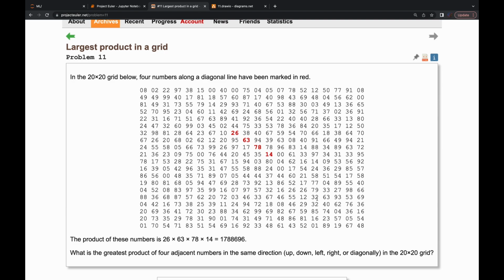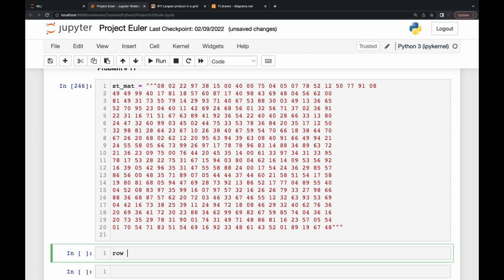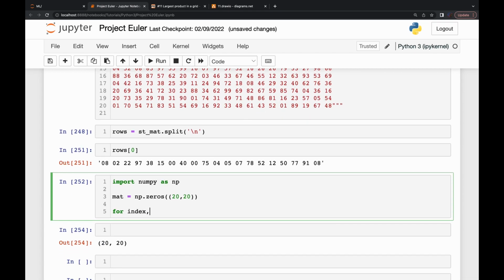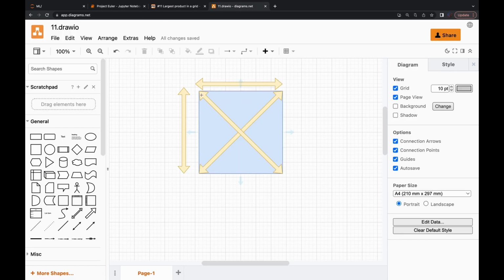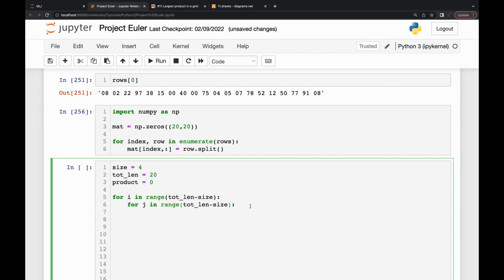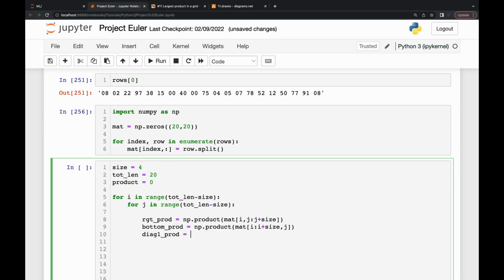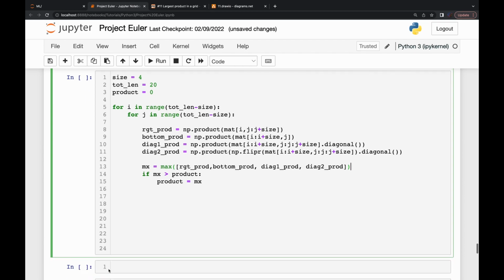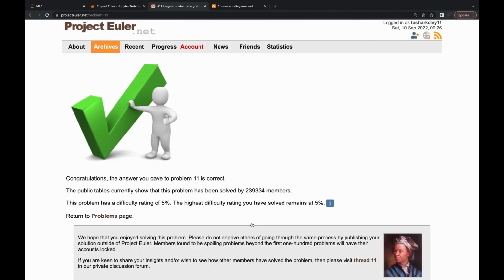Project Euler Problem # 11 Solution - Largest product in a grid